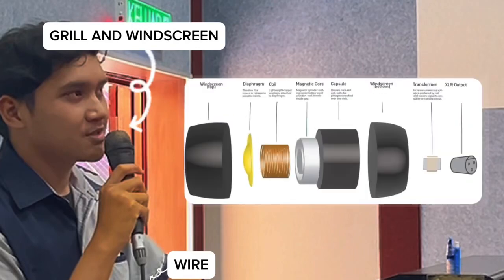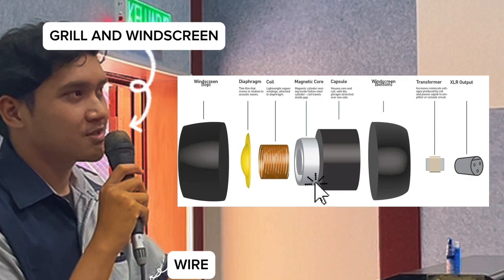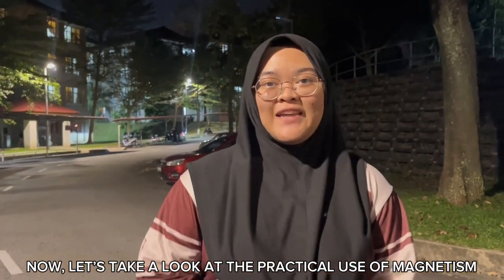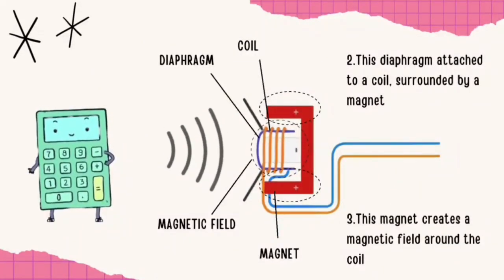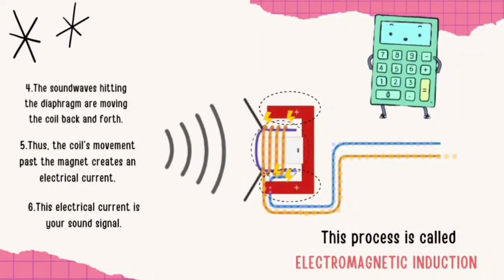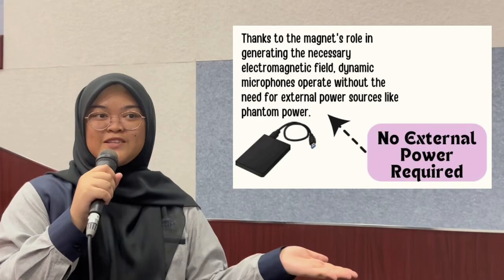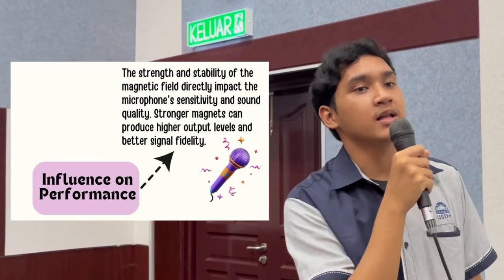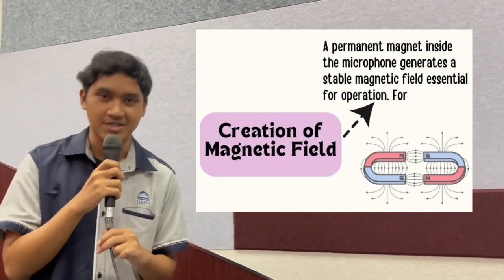Exploring The Use Of Magnetism in Dynamic Microphone | TST0224 | TSP06 | GROUP 4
The Science of Dynamic Microphone